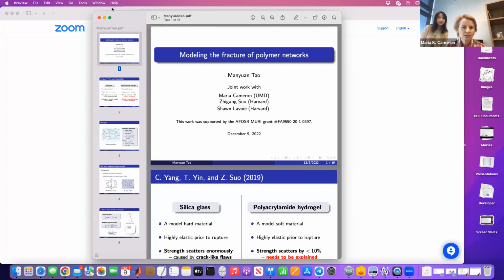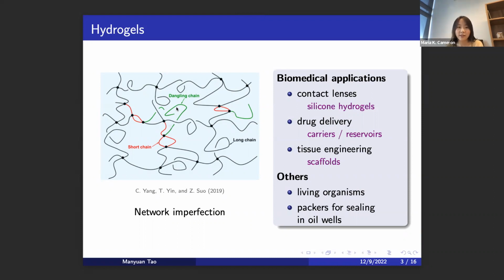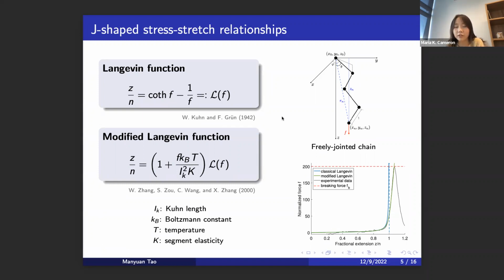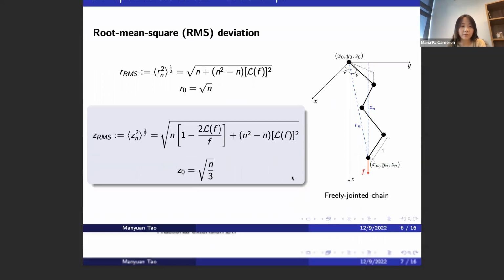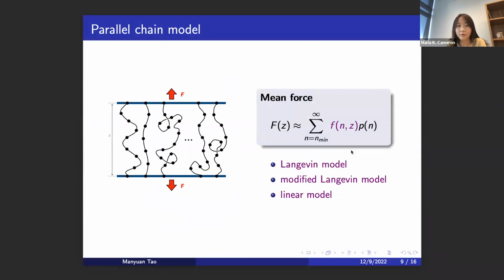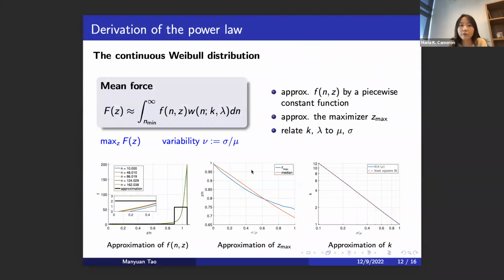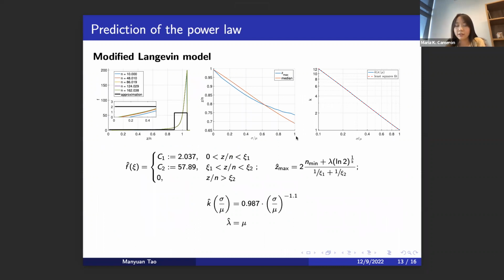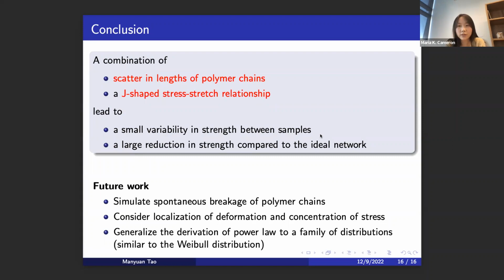Manyuan Tao: Modeling Fracture of Polymer Networks